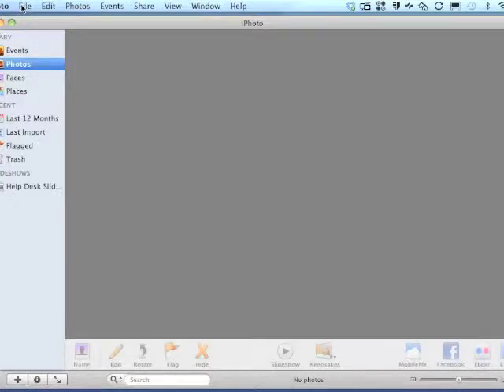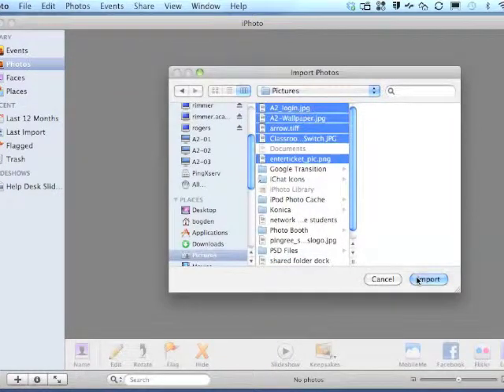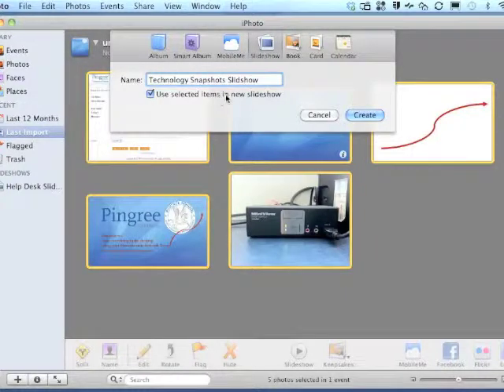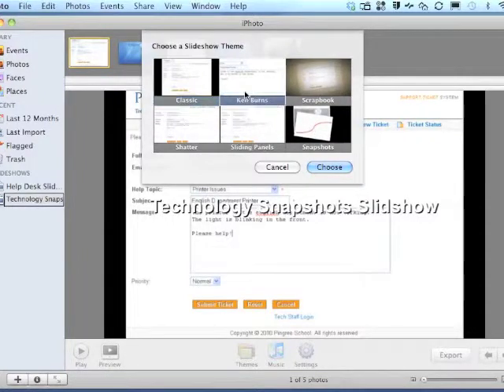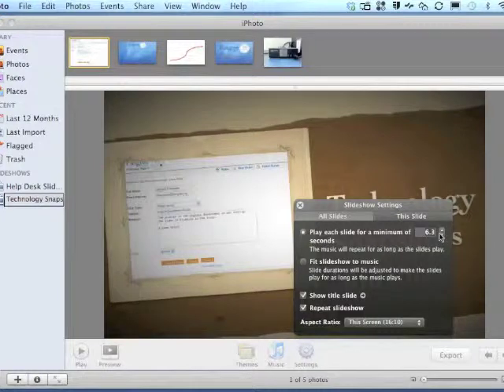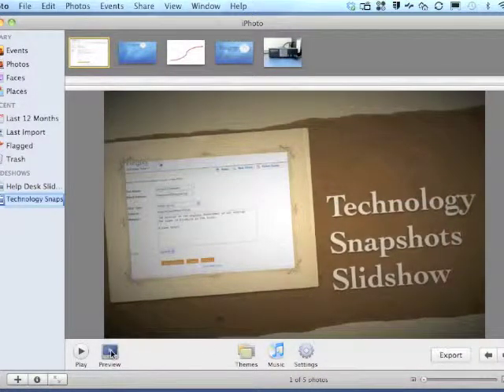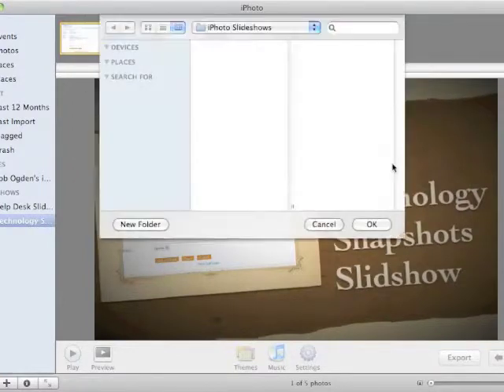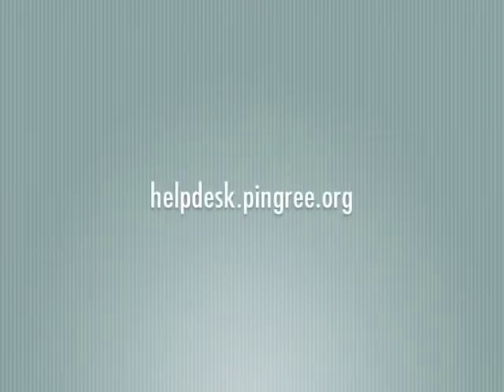iPhoto '09 Tutorial - Import Photos and Create Slideshow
Please watch this two minute video on how to create and build a slideshow with iPhoto.  This video takes you through importing your photos, customizing a slideshow, and finally exporting it to your desktop.